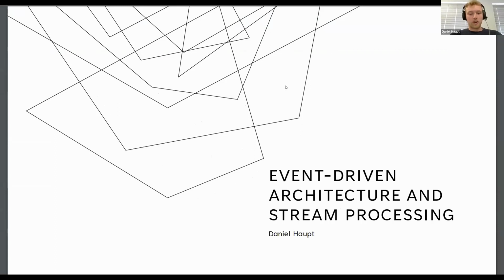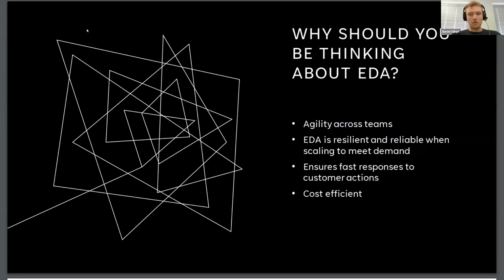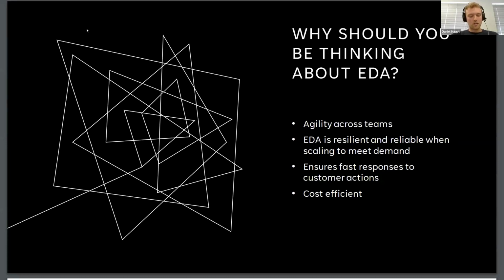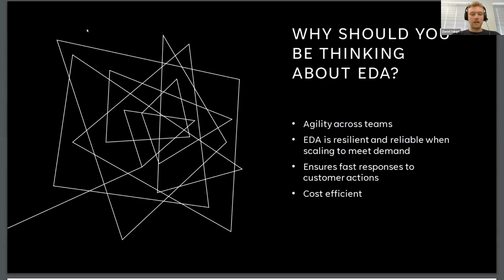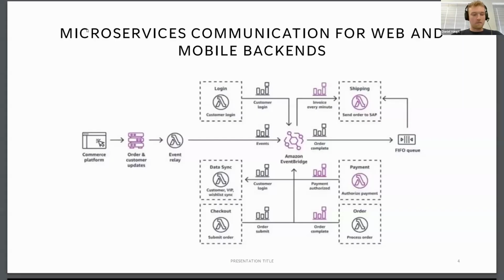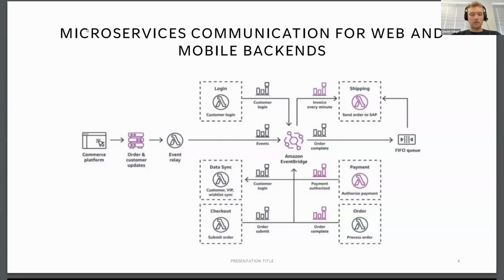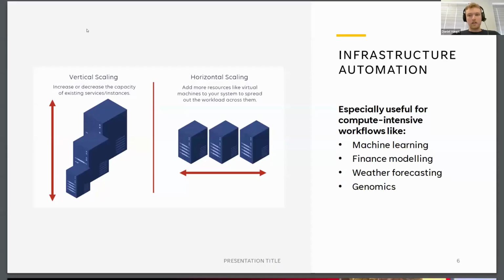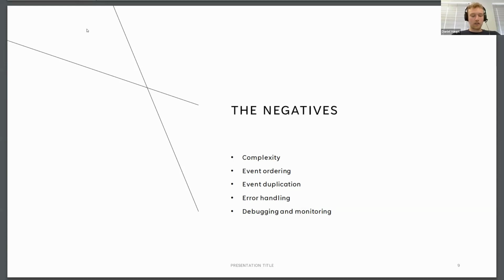Event-Driven Architecture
Daniel Haupt discusses when and why you should use event-driven architectures.